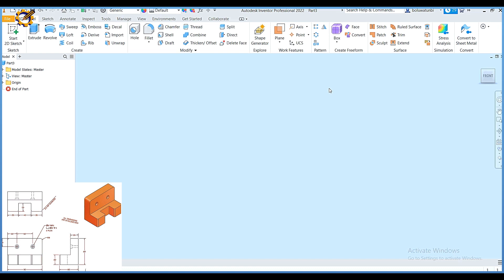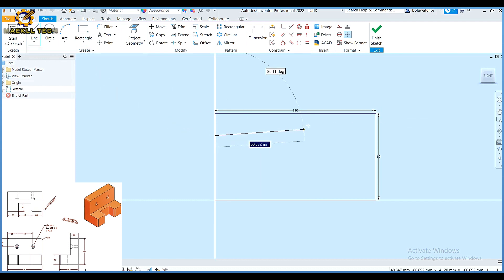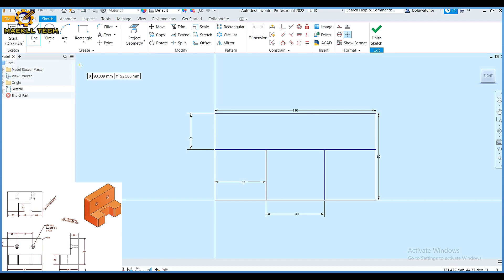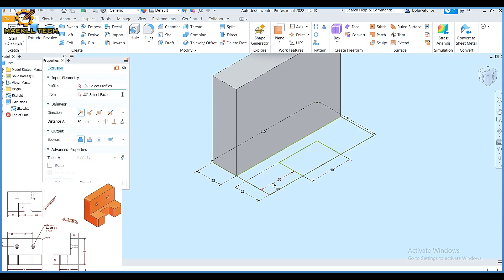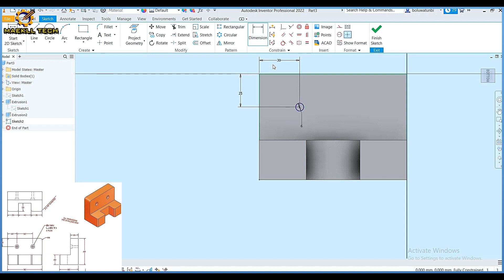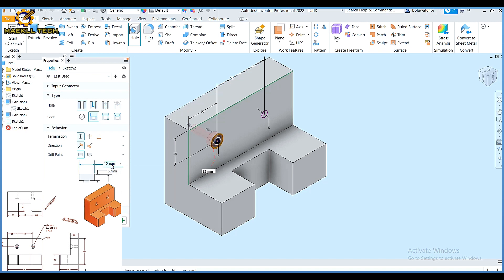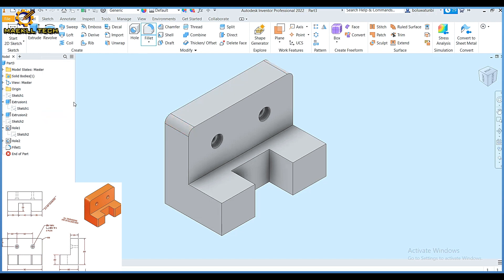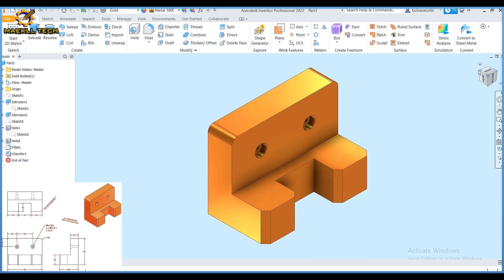Autodesk inventor problem 7 in | Isometric view | Technical drawing | Engineering drawing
This video details the replication of isometric block using autodesk inventor